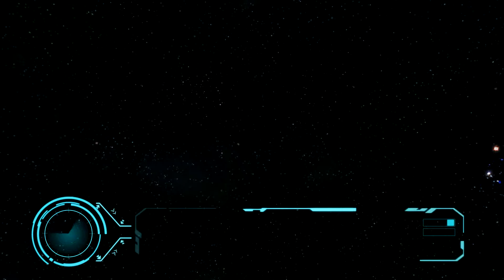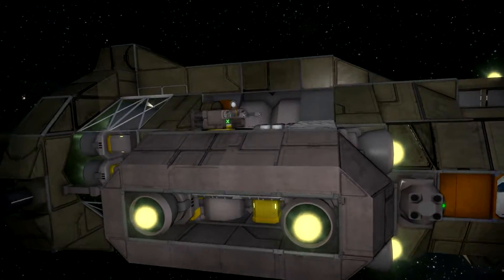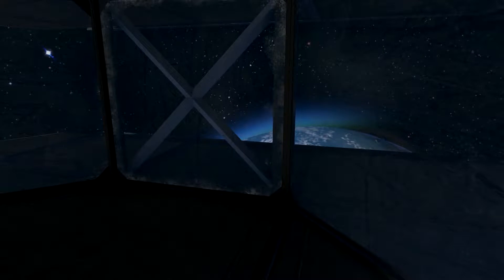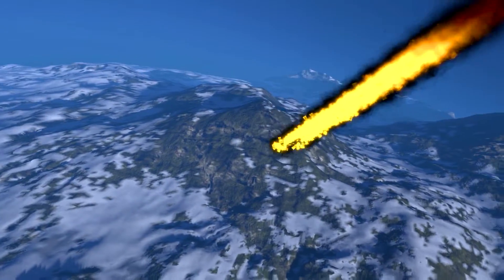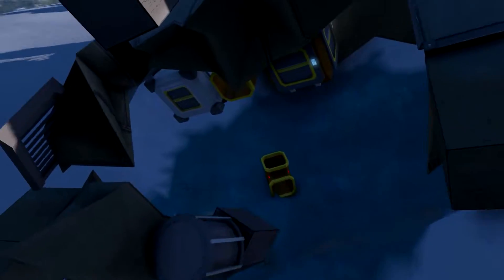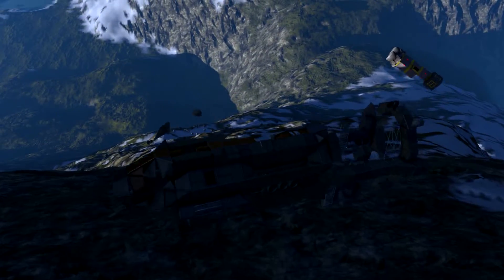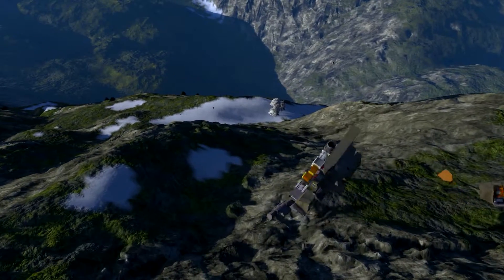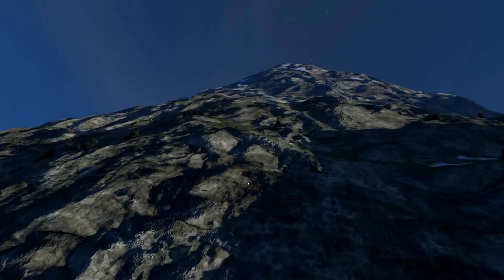Small Transport Ship "Behard" Review and Reentry! Space Engineers Part 101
The ship was created by Felavendel.